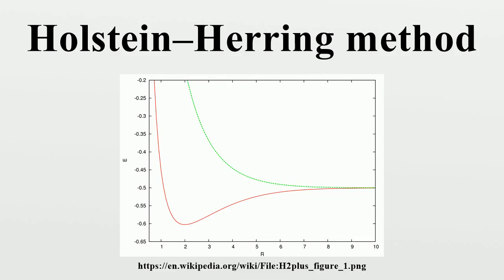Holstein–Herring method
The Holstein–Herring method, also called the Surface Integral method, also called Smirnov's method is an effective means of getting the exchange energy splittings of asymptotically degenerate energy states in molecular systems.Although the exchange energy becomes elusive at large internuclear systems, it is of prominent importance in theories of molecular binding and magnetism.

Image-Copyright-Info
Image is in public domain
Author-Info:   Tonymath
Image-Copyright-Info